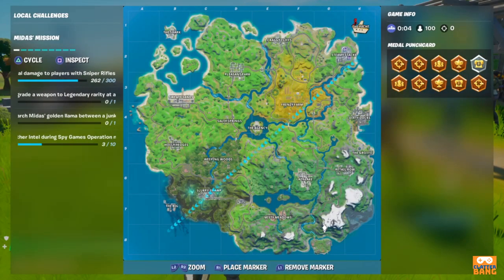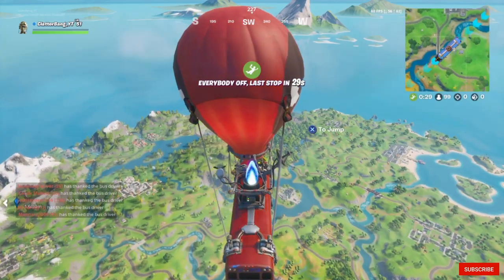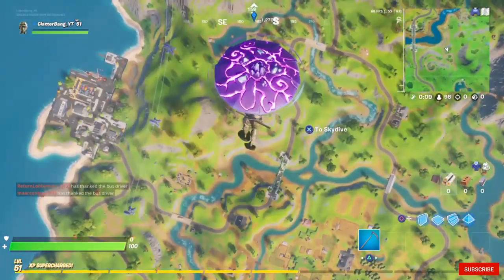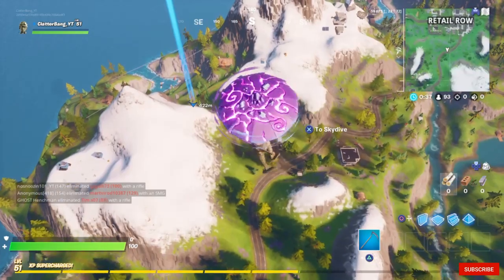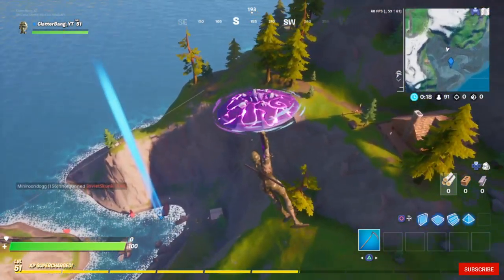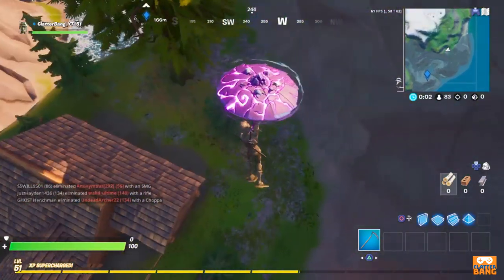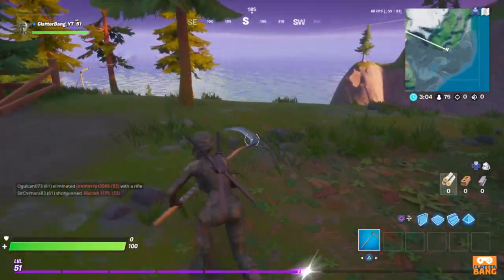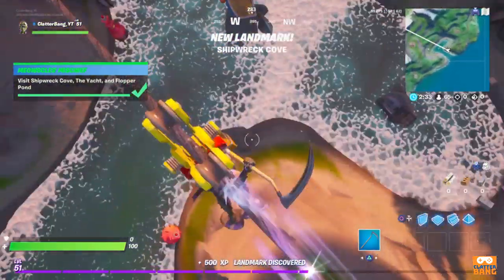Where is SHIPWRECK COVE in FORTNITE?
In this video I show you where Shipwreck Cove is!